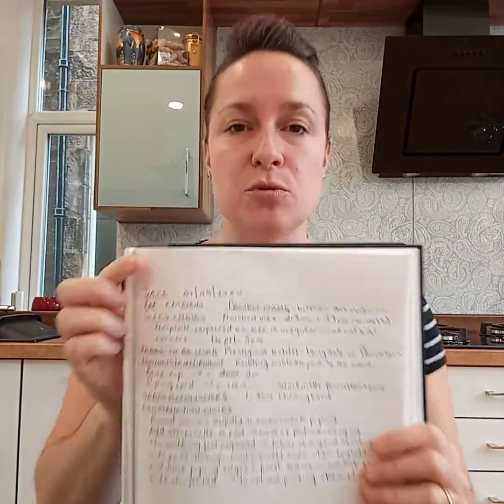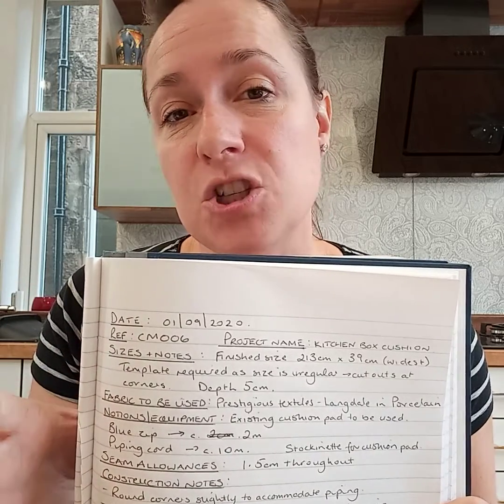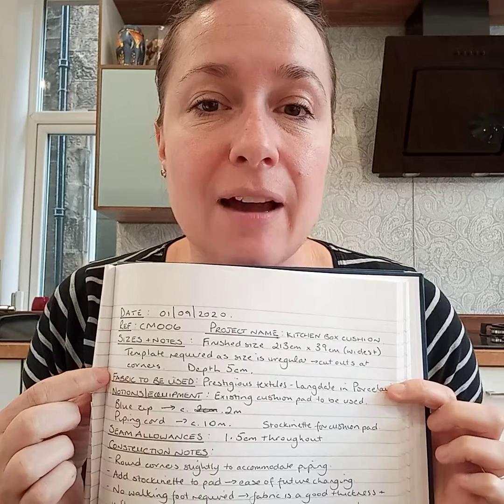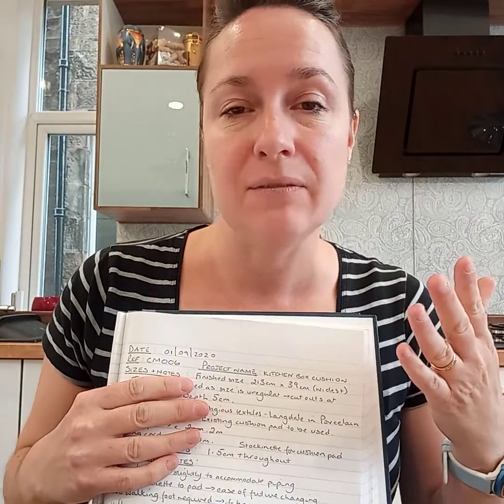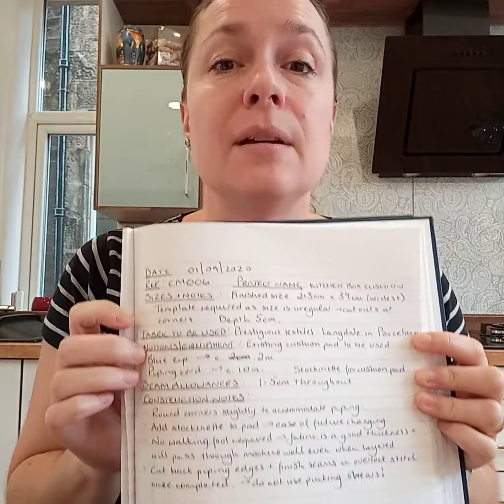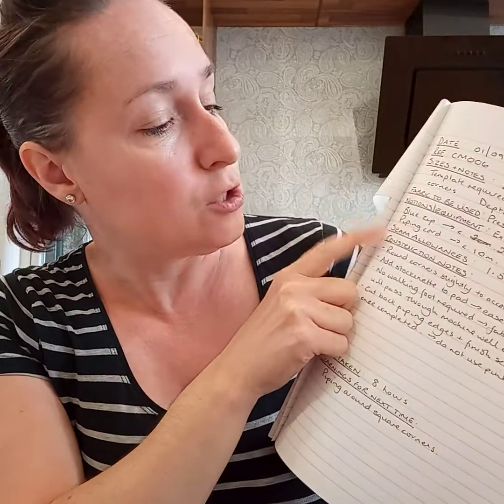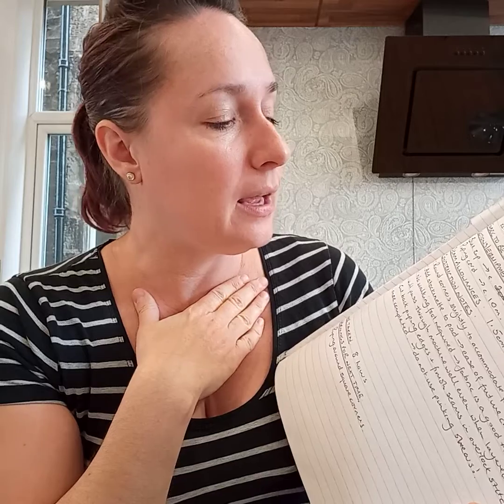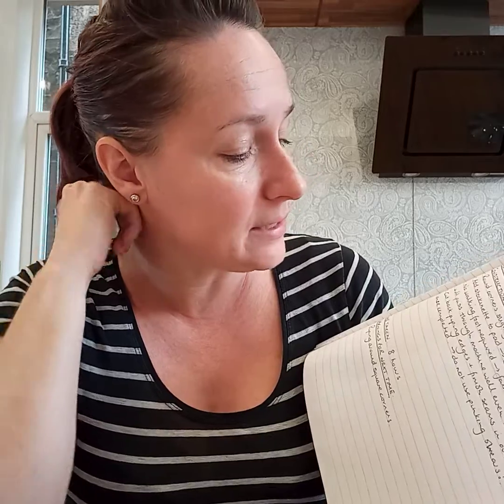My Sewing Journal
In this week's blog, I talk about the sewing journal I complete after each project.